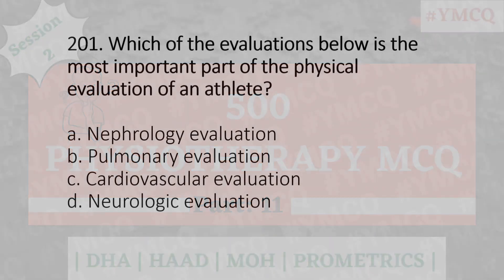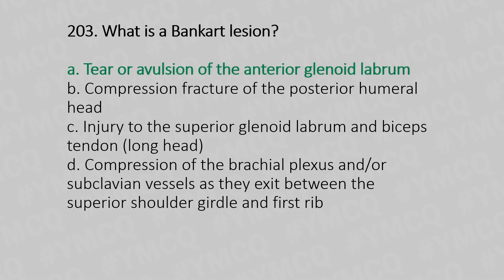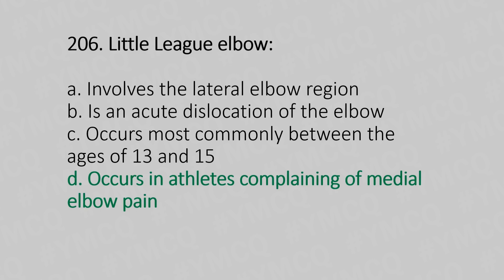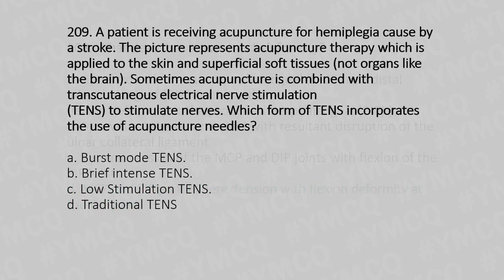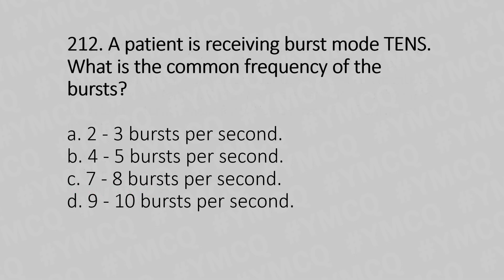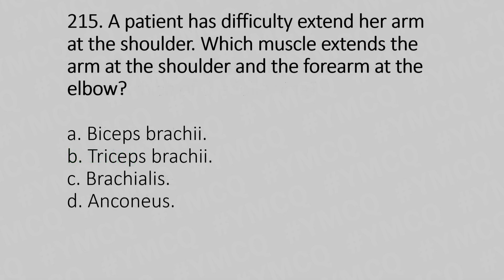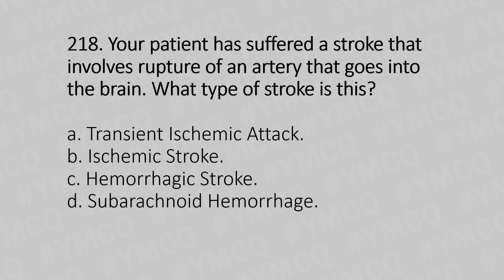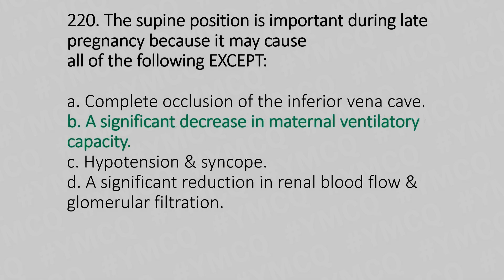500 Physiotherapy MCQ for DHA | MOH | HAAD | PROMETRIC Exam | Part: 11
201. It is important to identify and prevent sudden cardiac death during physical activity.
Conditions such as hypertrophic cardiomyopathy, arrhythmias, coronary artery anomalies,
ruptured aortic aneurysms, and commotio cordis are some examples of dangerous and life threatening
conditions.

202. This injury can occur when there is a force to a flexed knee. PCL injuries can also be seen in
motor vehicle collisions. Isolated PCL injury
rehabilitation is focused on quadriceps
strengthening and closed kinetic training.

203. When there is shoulder instability, there are recurrent episodes of subluxation where the humeral head partially comes out of the socket.
Anterior instability is more commonly seen than posterior instability, hence dislocations also more commonly occur anteriorly.

204. Froment’s sign is performed by asking the patient to pinch a piece of paper between his or
her index finger and thumb while the examiner tries to pull the paper away. If the patient flexes
the first interphalangeal joint, suggesting adductor pollicis weakness, the test is considered a
positive Froment’s sign and indicates possible ulnar nerve palsy.

205. The PIN is a deep branch of the radial nerve, which if compressed may present with lateral
elbow pain. The PIN usually gets compressed by a fibrous band located between two heads of
the supinator muscle (the radial tunnel).

206. Little League elbow is suspected in a throwing athlete between the ages of 9 and 12 with
medial elbow pain and a recent history of throwing. There is tenderness over the medial
epicondyle and pain with resisted flexion of the wrist and valgus stress testing of the elbow.
There may also be a slight elbow flexion contracture.

207. Tennis elbow is commonly known as lateral epicondylitis. Patients present with pain and
tenderness over the lateral epicondyle as well as over the extensor tendon. There is pain with
resistance to wrist and third digit extension. Occasionally, grip strength testing elicits pain.
Acutely, there will be inflammatory responses to tension overload placed in the tendon-bone
junction.

208. Swan neck deformity is characteristic of rheumatoid arthritis. The deformity may start at
the MCP, PIP, or DIP joint. If the flexor tendon at the MCP joint tightens, this may result in
hyperextension at the PIP joint.

209. Transcutaneous electrical nerve stimulation (TENS) comes in a variety of modes.
Acupuncture
TENS is considered low stimulation. The frequency is around 2 - 5 Hz with long duration. Traditional TENS is 90 -130 Hz.

210. Asepsis means the absence of
microorganisms. It can be achieved by
preventing the conditions
that allow pathogens to live, multiply and spread.

211. Patients who have experienced severe injuries find it beneficial to connect with others through self help and support groups. Evidence shows self-help or support groups to be effective in providing long-term assistance.

212. Transcutaneous electrical nerve
stimulation (TENS) comes in a variety of
modes. Burst mode is one type of TENS . The stimulus is 2 - 3
burst per second.

213. Kneading, like effleurage, can be applied at various intensities. Kneading also shares some of the same benefits as effleurage.

214. The stance phase is subdivided into
initial contact, foot flat, midstance, heel off,
and pre-swing.
The swing phase is subdivided into initial swing, mid-swing, and terminal swing.

215. The triceps is a major muscle of the
upper arm. It extends the
arm at the shoulder and the forearm at the elbow.

216. A diabetic ulcer may appear on the plantar aspect of the foot, over metatarsal heads, or under
heels. There is diminished or absent sensation in the foot and altered gait.

217. A number of structural elements are
involved in the gas exchange process.
Respiratory gas exchange takes place in the alveoli, by a process of diffusion.

218. Hemorrhagic strokes are caused by a
rupture to a blood vessel that supplies the
brain. It can occur as a result of hypertension.

219. During pregnancy, the amount of blood pumped by the heart (cardiac output) increases by 30 to 50%.

220. Maternal effects of a supine position in late pregnancy include compression of the inferior vena cava  and aorta leading to a reduction in maternal cardiac output a reduction in uterine artery blood flow and consequently decreased placental perfusion.

00:00 Intro

0:15 Q: 201

0:36 Q: 202

1:15 Q: 203

1:48 Q: 204

2:09 Q: 205

2:33 Q: 206

3:01 Q: 207

3:31 Q: 208

4:18 Q: 209

4:56 Q: 210

5:21 Q: 211

5:57 Q: 212

6:21 Q: 213

6:53 Q: 214

7:13 Q: 215

7:36 Q: 216

8:08 Q: 217

8:34 Q: 218

9:00 Q: 219

9:24 Q: 220